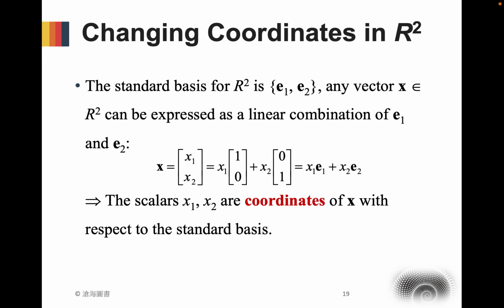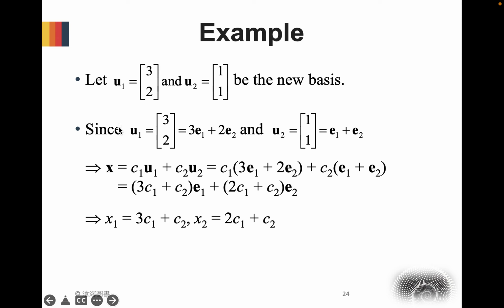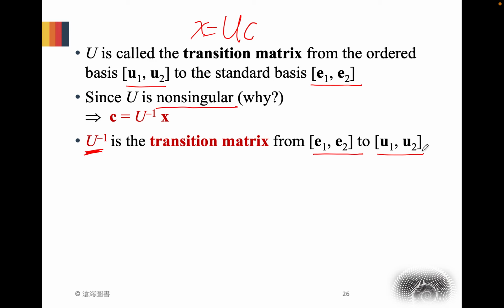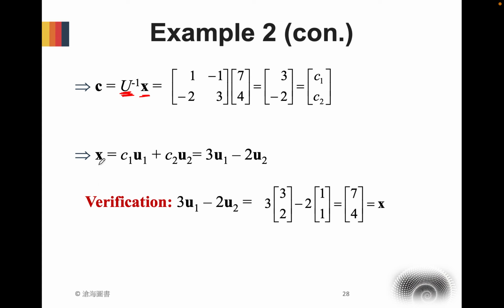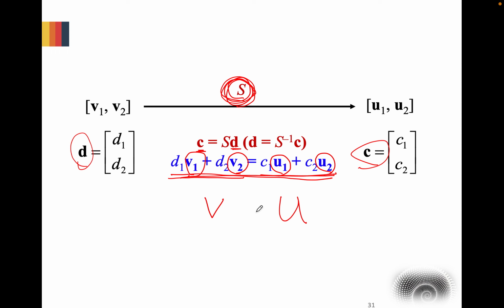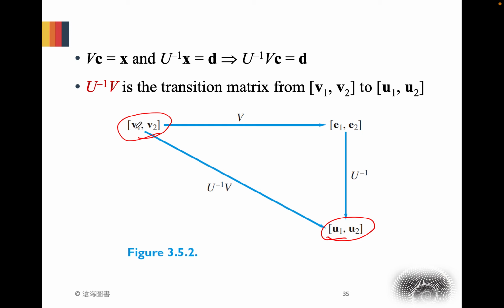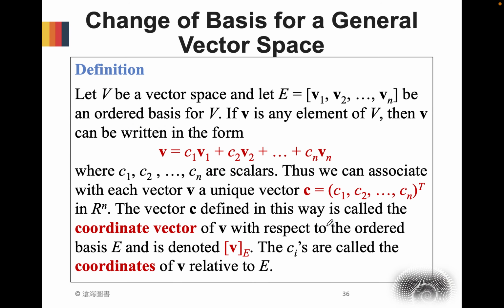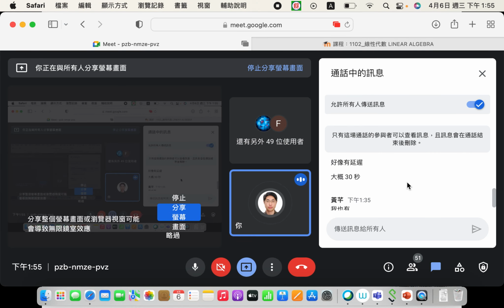LA2022: Sec. 3.5 Change of Basis